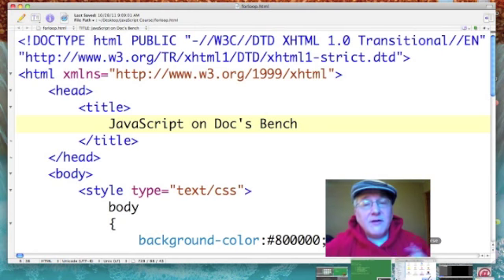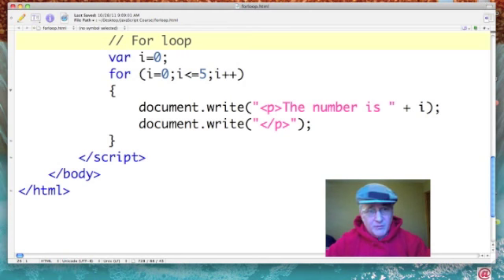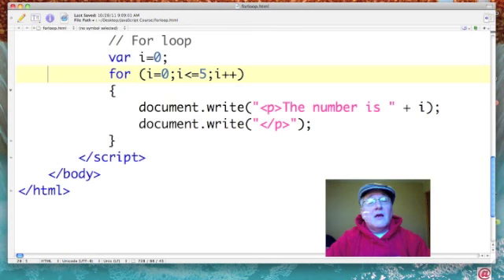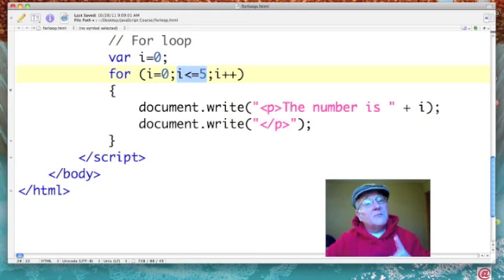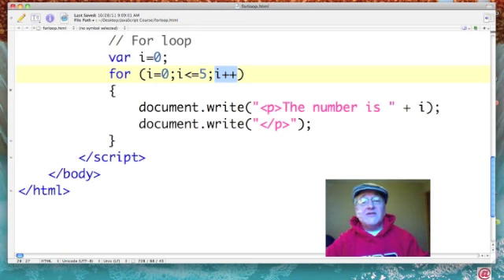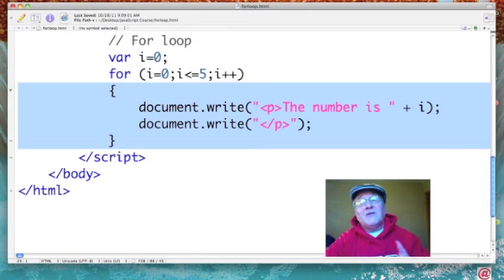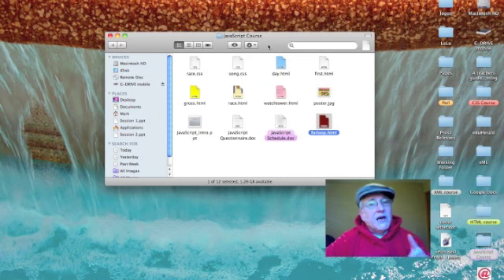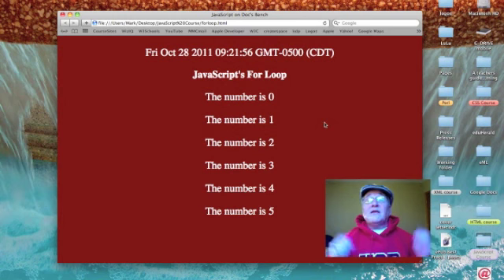JavaScript: For Loop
Dr. Mark shows how to code a for loop.